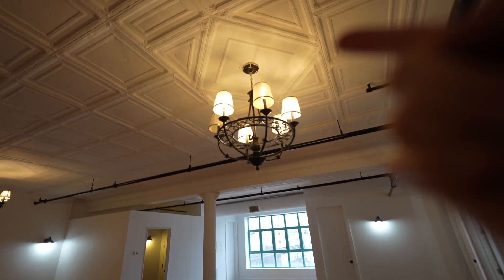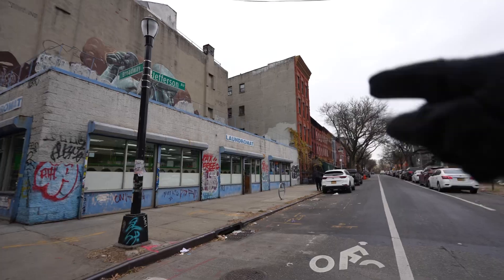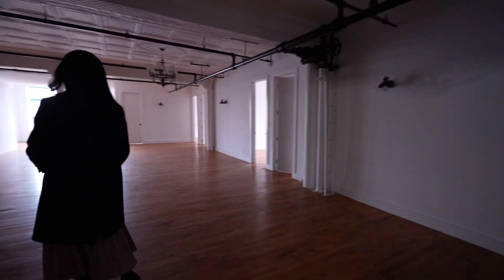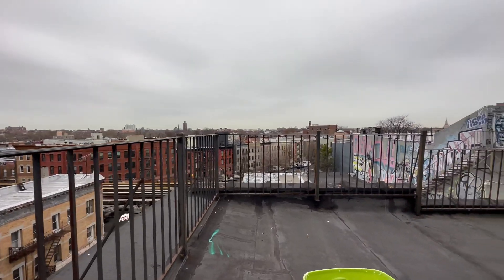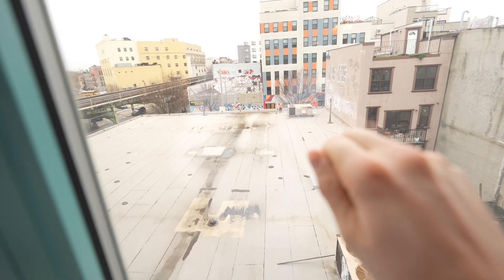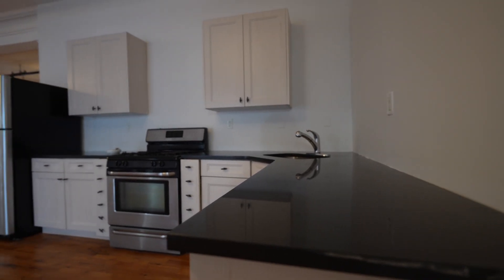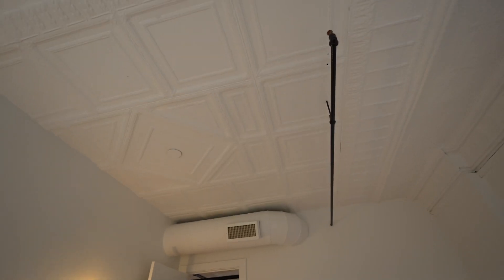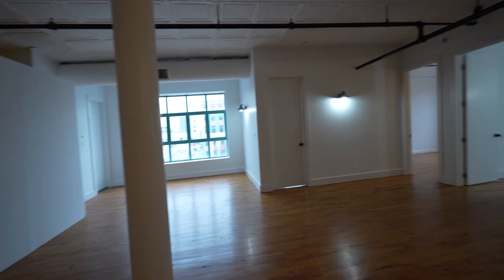I Found a Secret NYC Apartment INSIDE a Factory…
This NYC Factory used to make chandeliers, but now it makes renters happy with low priced loft apartments in one of New York City’s coolest areas.

Comfortable Right Here - Ealot // High Drama - Matt Large // Hip Hop Healing - Osoku